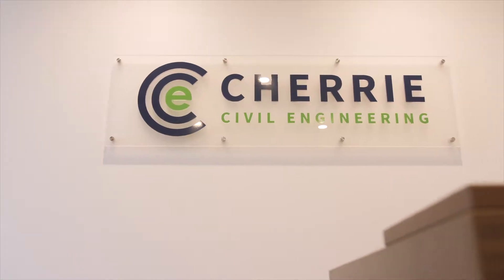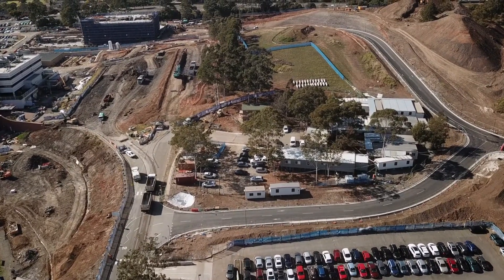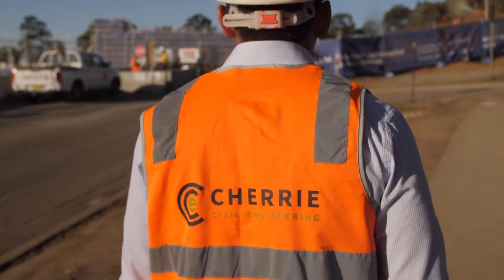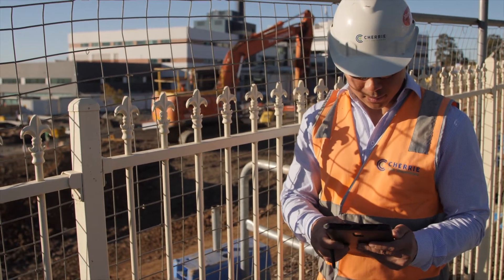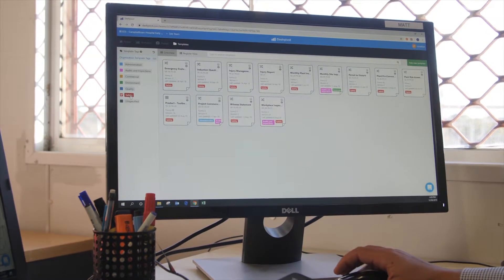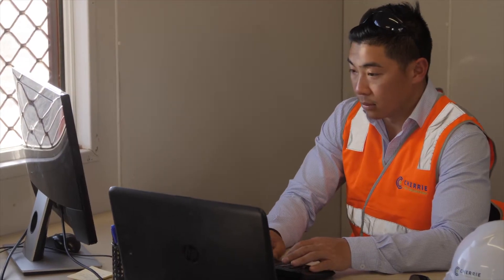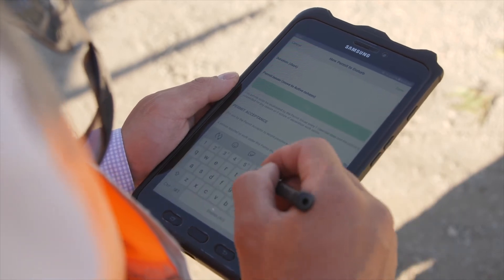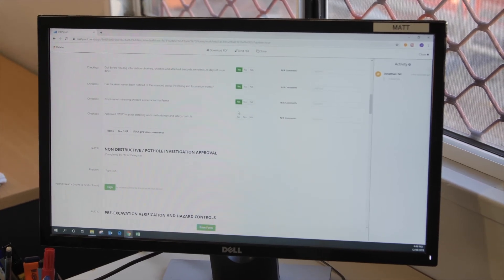Dashpivot Review: Cherrie Civil Engineering Case Study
See what Cherrie Civil Engineering Managing Director and Senior Project Engineer have to say about using Dashpivot in this review and case study video.

Cherrie Civil Engineering is always looking for ways to be agile in the construction and engineering market, and one if its biggest challenges is information management - both for upper management and for the guys on site.

Cherrie had been looking for an online system to manage its BMS (business management system) for some time before finding Dashpivot.

After running a pilot with Dashpivot and seeing how well it and its capabilities were received, the company now has about 53 processes inside of the system, from pre-starts, to SWMS, ITPs, inspection reports and permits.

Dashpivot has streamlined and improved how Cherrie does work, making all of their workers as well as the business in general more efficient.

Transcript:

My name is Stephen Cherrie and I am Managing Director of Cherrie Civil Engineering and I founded the company in early 2015. We generally do four to five projects at once and these vary from bulk excavation, detail excavation remediation, concrete structures, airport works, subdivisions and roadworks. Over the past four and a half years we've grown the company to 40 employees,
everything from project managers, engineers, foremen, leading hands, labor force and office staff.

My name is Jono, I'm the senior project engineerhere here at Cherrie Civil. On this particular project we have four guys working directly for Cherrie Civil hand-in-hand with four additional subcontractors to help deliver this project. We have to look at ways to be agile in this market and that includes looking at different technologies different apps that are out there where we're fluid and flexible to make sure that we can change with the market really rapidly.

The biggest challenge on site is information management, making sure the information coming through to myself or others is getting delivered to the right sources.

So the challenges that we were having with Word and Excel and PDF was that we're still printing out these forms while trying to be a paperless office, printing out the forms, taking the forms out to site, filling them in, go back to the office, scanning them back in.

It was taking a lot of time and costing us a lot of money to do so.

We'd been looking for an online system to manage our BMS for some time so initially we ran a trial with with Dashpivot just to see how it fitted in with our BMS, we could build forms quickly and it became really easy to use and it was really well received by the guys as they started to understand the capabilities of what Dashpivot could do, we've actually got 53 forms in in Dashpivot at the moment and that includes things like pre-starts, safe work method statements, ITPs, inspection reports, permits, just made it so much simpler for guys to go out there and do their job and be efficient in what they do.

For the site guys, Dashpivot is a way for us to streamline and consolidate site information, we know that whenever the guys grab their phone or tablet, their opening the correct and latest version of the form, we're able to instantly get notified when permits have been approved to prompt us to electronic sign and move that on to the next process.

So Dashpivot allows us to follow the workflow process of signing off at different stages and it's exactly the same every time across every job.

So now the guys are using Dashpivot on a daily basis they can't imagine going back to paper, I'd recommend Dashpivot to any company or site team who would want to improve the way they work.

Dashpivot has been great for us and has really allowed us to modernise our
business, I'd recommend Dashpivot to other engineering companies to help efficiency
and to become better businesses overall.